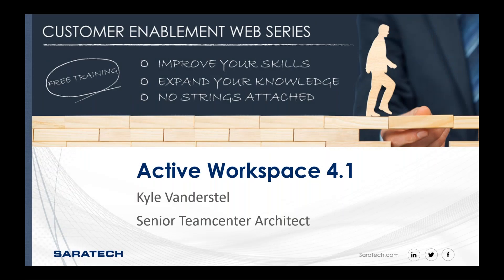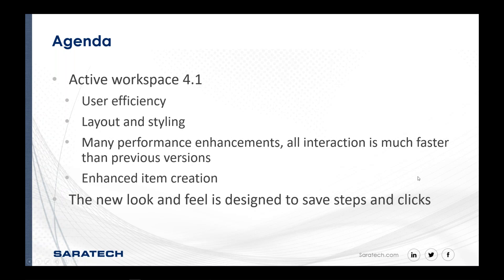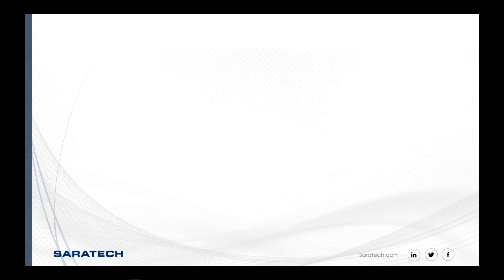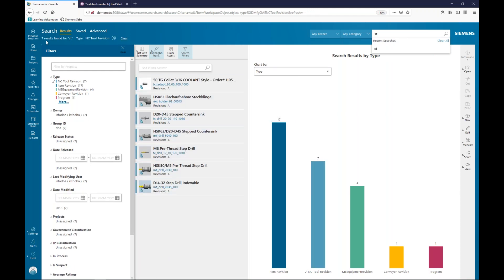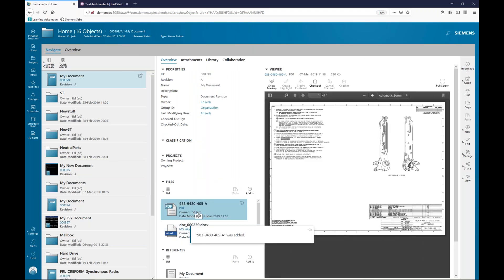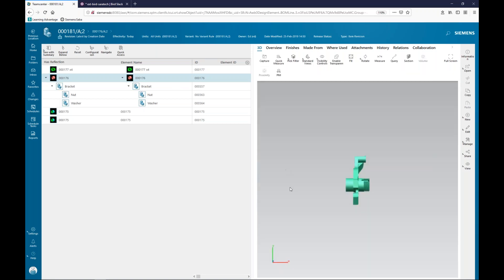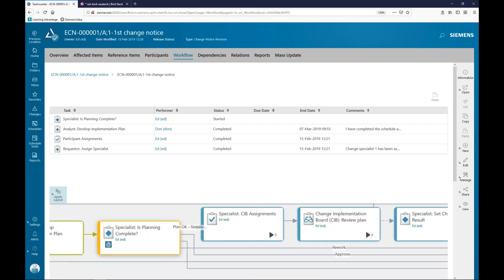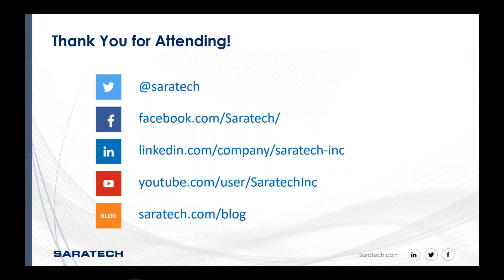CES: Active Workspace in Teamcenter Version 4.1